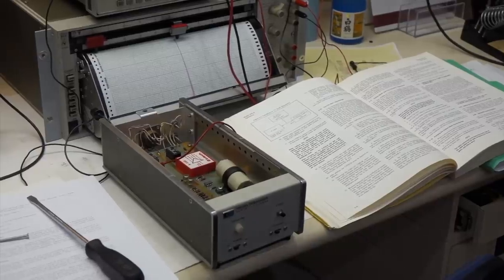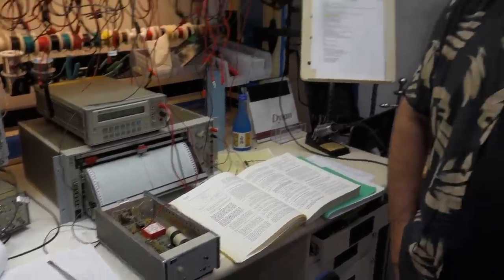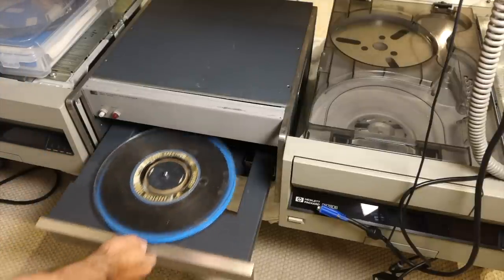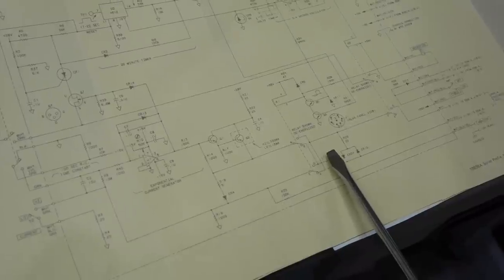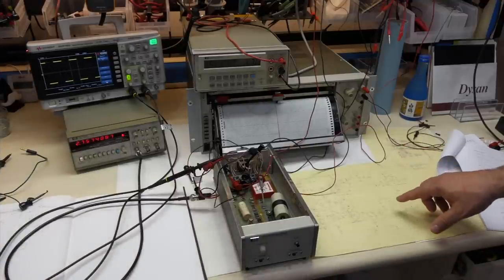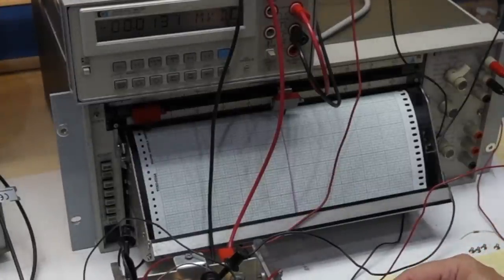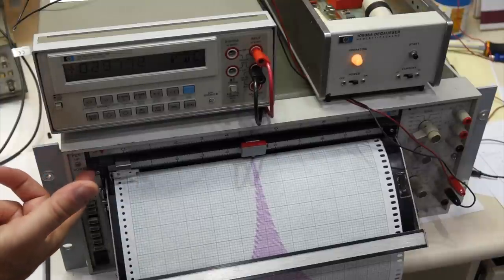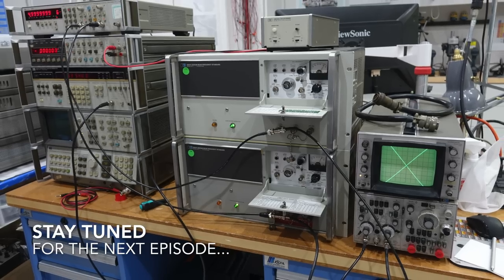HP 10638A Degausser: checking vintage HP equipment with more vintage HP equipment!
We over-test the over-engineered HP 10638A Degausser, in preparation for the tuning of the HP 5061A Cesium clock C-Field.